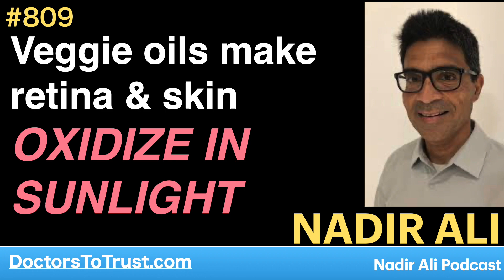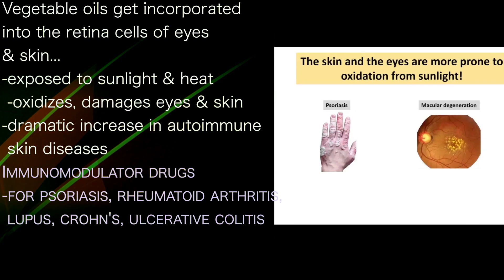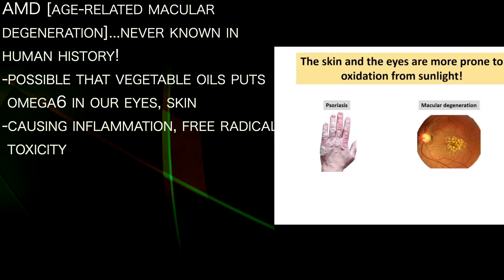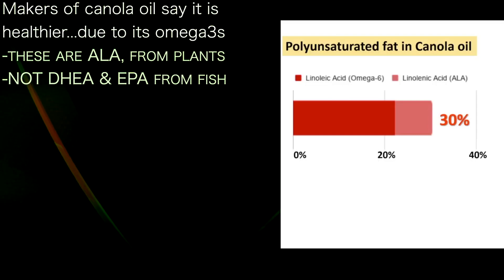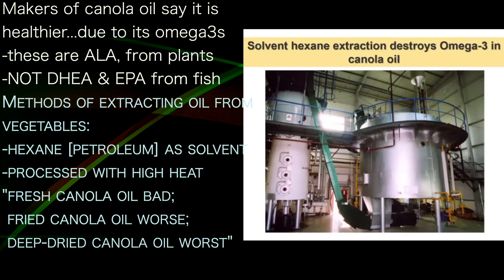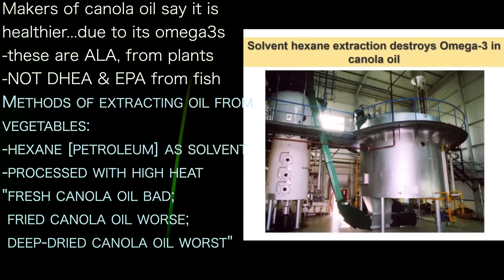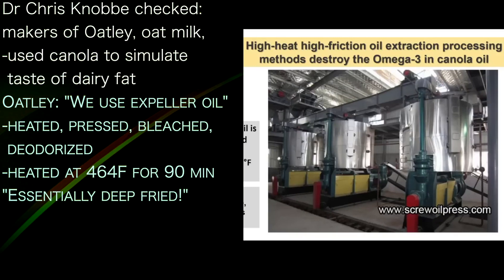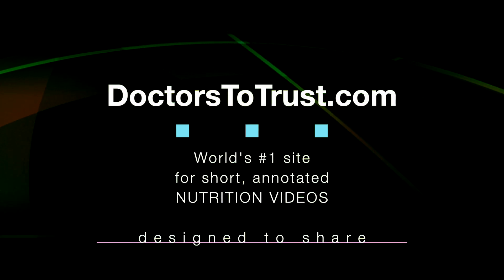NADIR ALI 4 | Veggie oils make retina & skin OXIDIZE IN SUNLIGHT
presents episode 809 | Dr Nadir Ali
Nadir Ali podcast

Vegetable oils get incorporated
into the retina cells of eyes
& skin...
-exposed to sunlight & heat
 -oxidizes, damages eyes & skin
-dramatic increase in autoimmune
 skin diseases

& skin...
 skin diseases
Immunomodulator drugs
-for psoriasis, rheumatoid arthritis,
 lupus, crohn's, ulcerative colitis

AMD [age-related macular
degeneration]...never known in
human history!
-possible that vegetable oils puts
 omega6 in our eyes, skin
-causing inflammation, free radicals
 toxicity

Makers of canola oil say it is
healthier...due to its omega3s
-these are ALA, from plants
-NOT DHEA & EPA from fish
Methods of extracting oil from
vegetables:
-hexane [petroleum] as solvent
-processed with high heat
"fresh canola oil bad;
 fried canola oil worse;
 deep-dried canola oil worst"

Dr Chris Knobbe checked:
makers of Oatley, oat milk,
-used canola to simulate
 taste of dairy fat
Oatley: "We use expeller oil"
-heated, pressed, bleached,
 deodorized
-heated at 464F for 90 min
"Essentially deep fried!"

Alicardiology.com